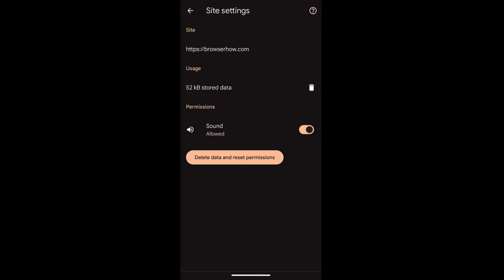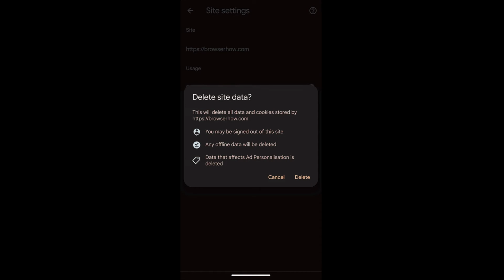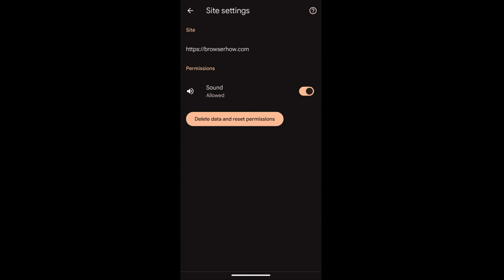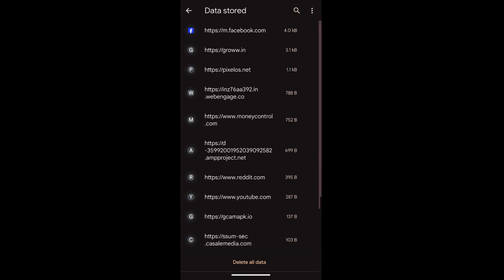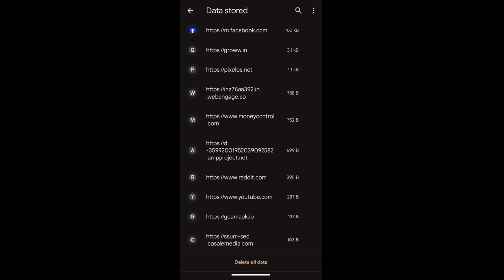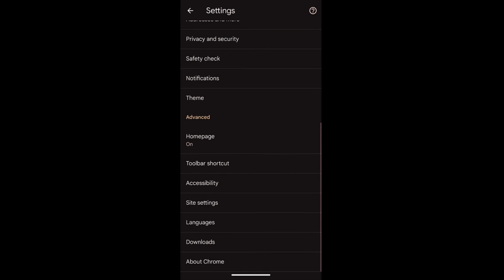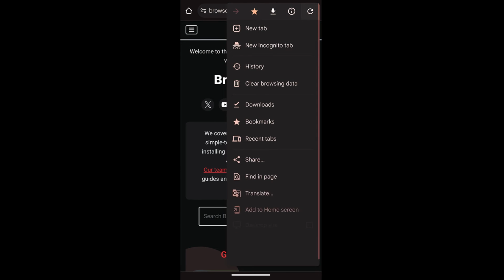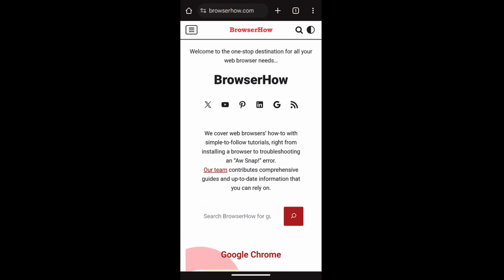How to Clear Cache of a Site in Chrome on Android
In this tutorial, I have shared steps to view and clear the cache of a website in the Google Chrome app on an Android device. You can clear the site cache data from the Data Storage option in Chrome Settings.

Clearing the cache data will help in resolving the issue with the page loading, however, it will delay the page load in the first few instances.